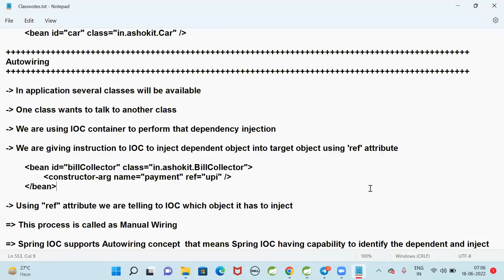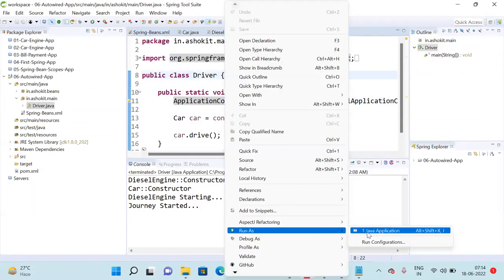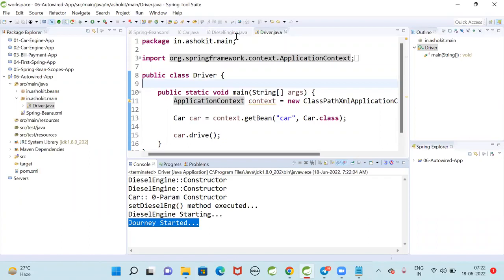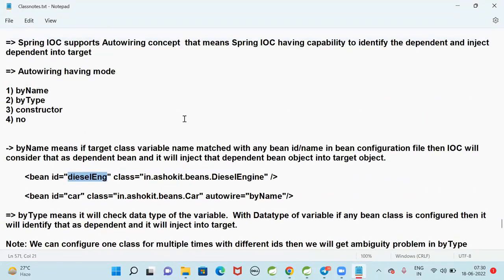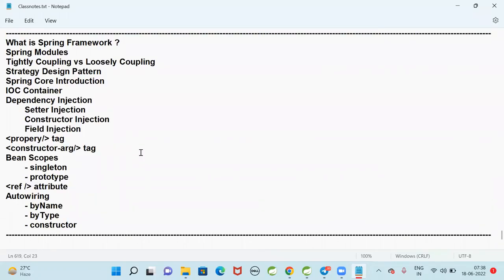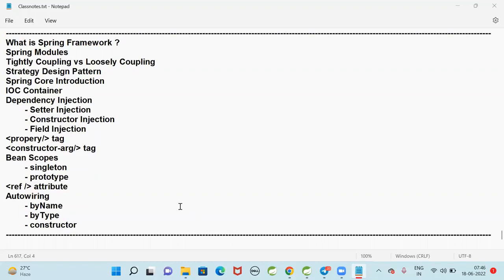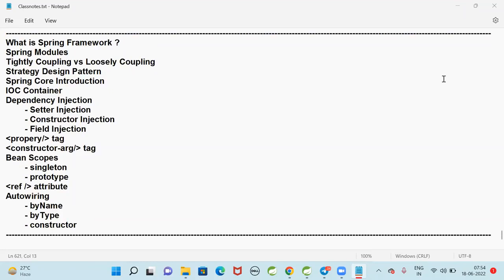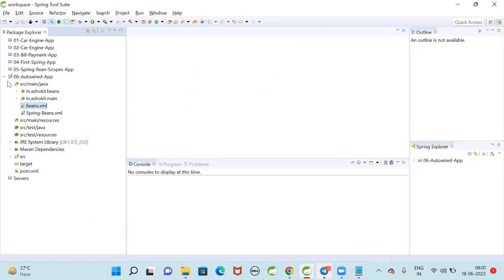SpringBoot and Ms AhokIT 15